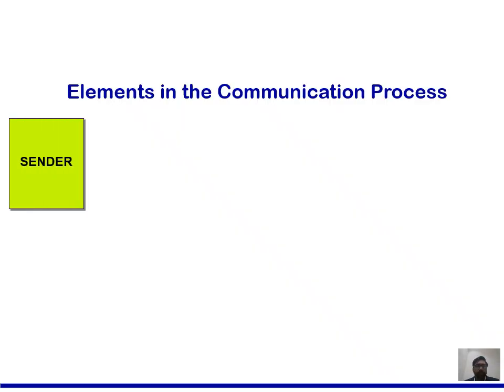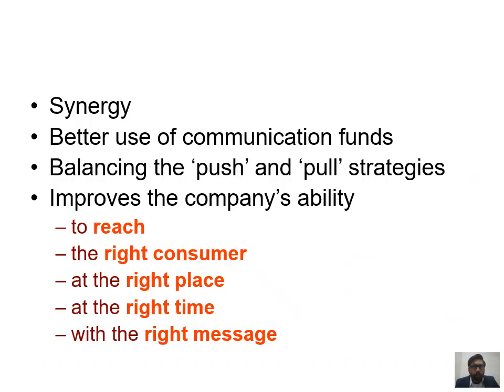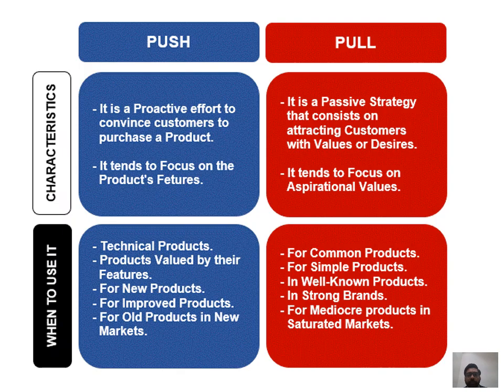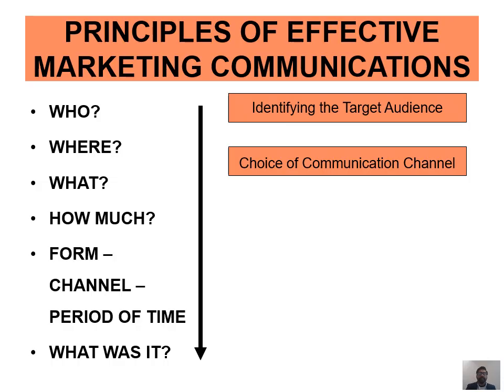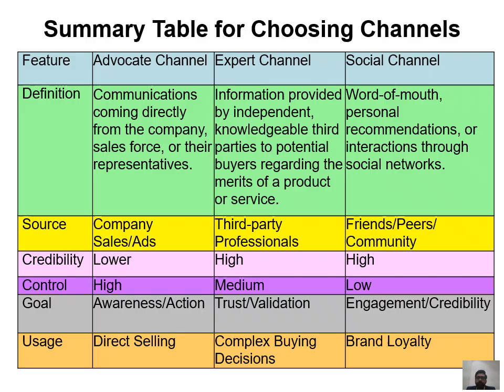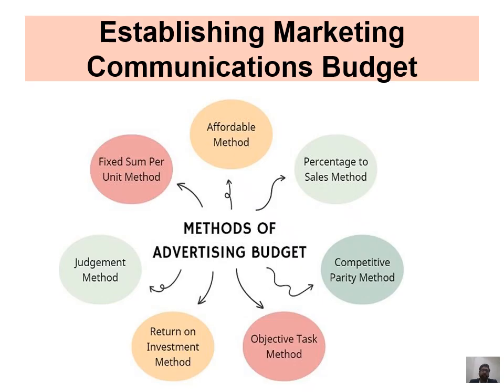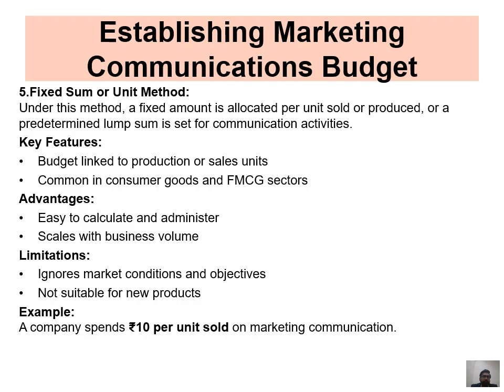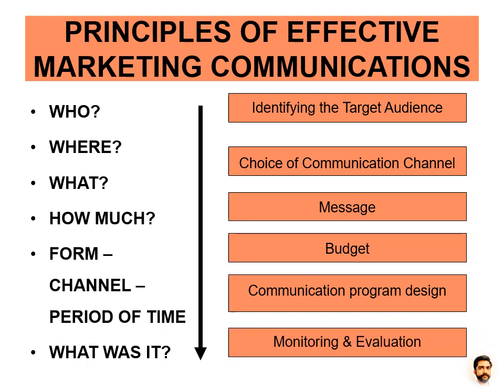Introduction to Integrated Marketing Communication -IMC ( V-2 of 2)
Get a clear introduction to Integrated Marketing Communication (IMC) in this video. Learn how the Marketing Mix connects with the MarCom Mix, understand the basics of communication theory, and explore the key elements and benefits of IMC with simple explanations. Ideal for MBA, BBA, and marketing students.